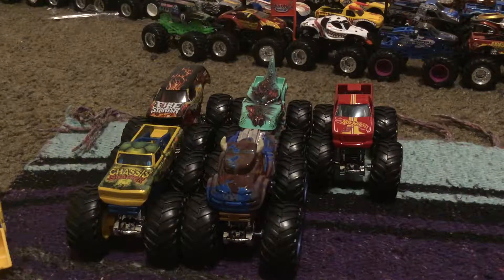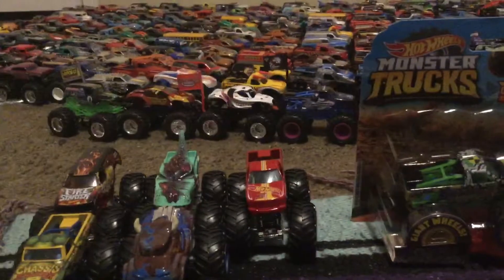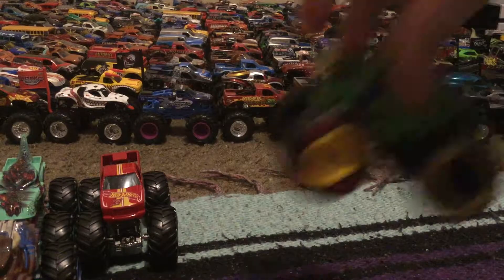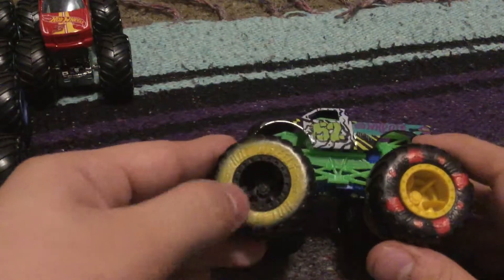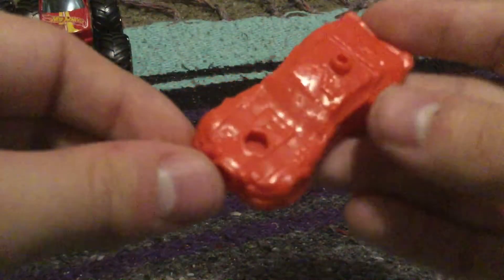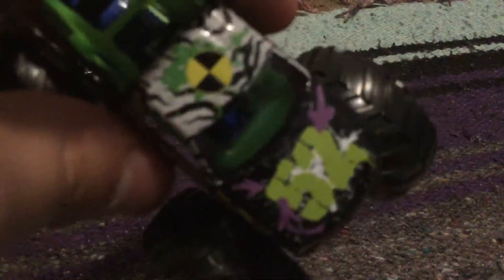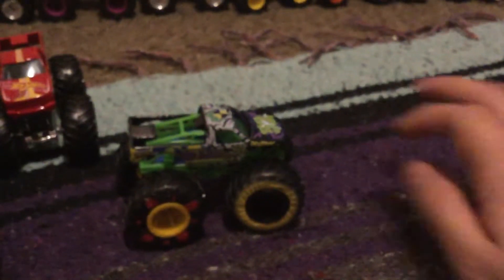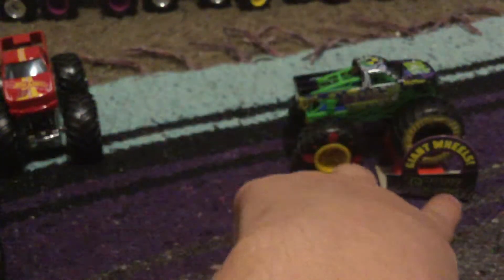HWMT Unboxing & Review:Torque Terror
HWMT CASE A Is Finished Up Next Case B